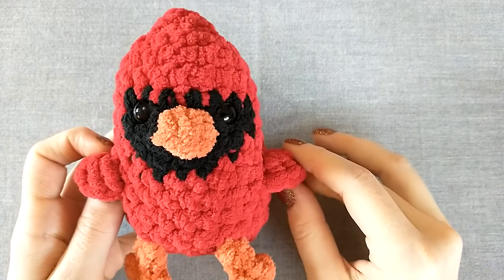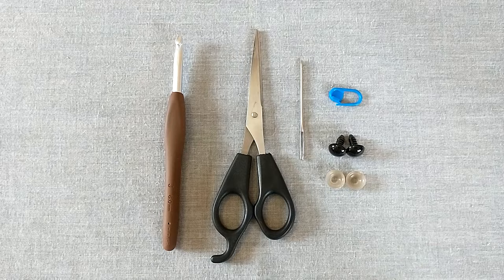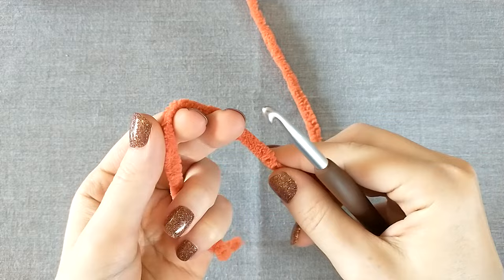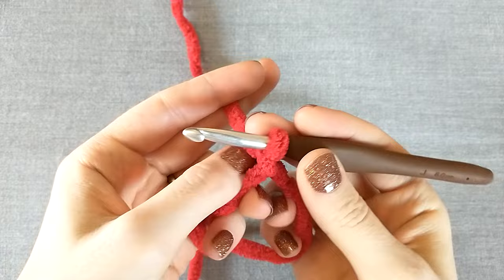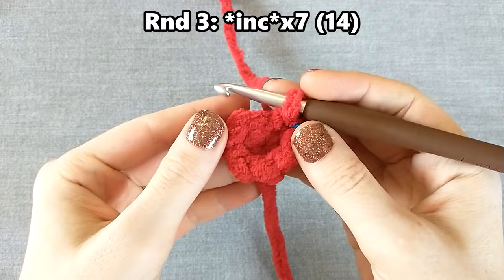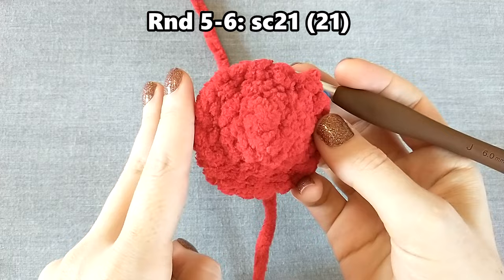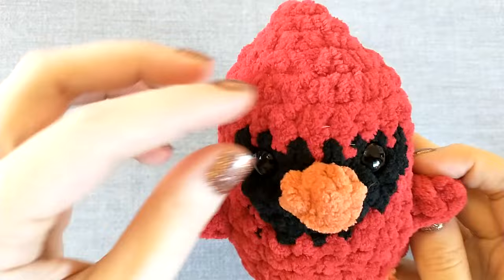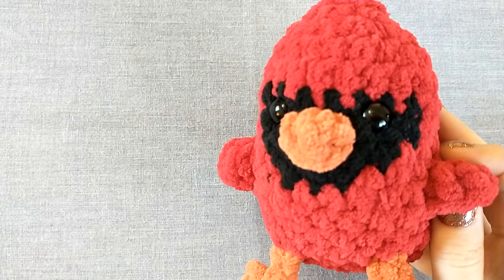No Sew Crochet Cardinal Tutorial: FREE PATTERN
Hey, Krysta here, welcome to my tutorial for a crocheted red bird, or cardinal, keychain amigurumi! I explain all of the needed stitches for a beginner.

00:00 Intro
00:44 Supplies
01:58 Feet
04:42 Magic Ring / Magic Circle
05:20 Rnd 1
06:03 Rnd 2
06:26 Rnd 3
06:58 Rnd 4
07:18 Rnds 5 & 6
07:53 Rnd 7
09:50 Rnd 8
13:59 Rnd 9
17:26 Rnd 10
18:58 Rnd 11
26:18 Rnd 12
27:39 Rnds 13 & 14
28:04 Rnd 15
32:55 Rnd 16